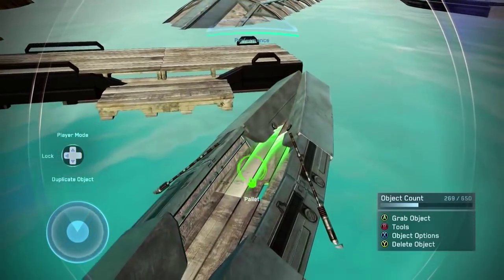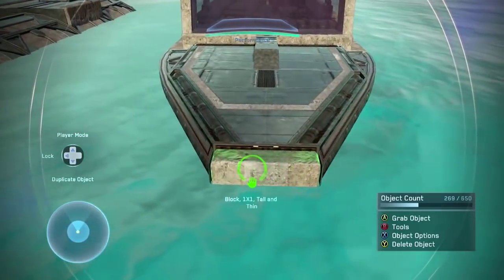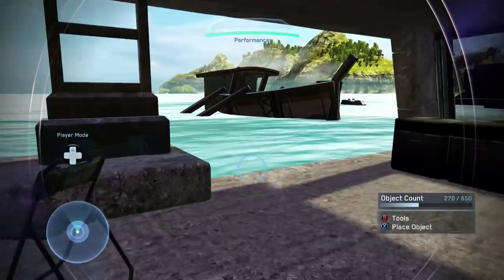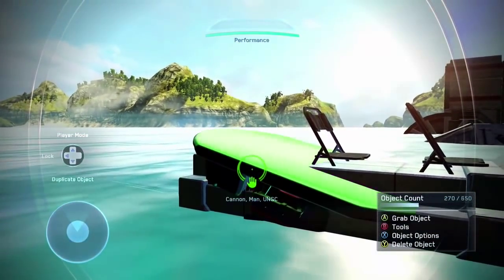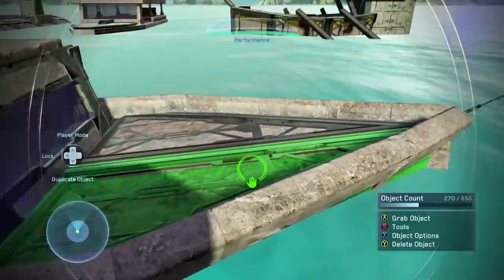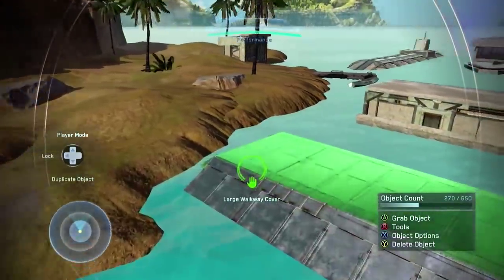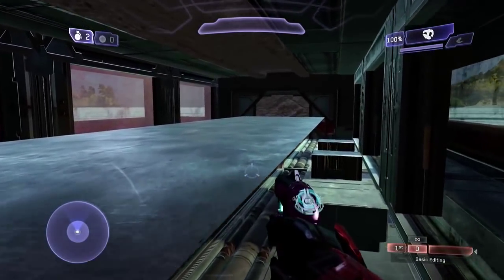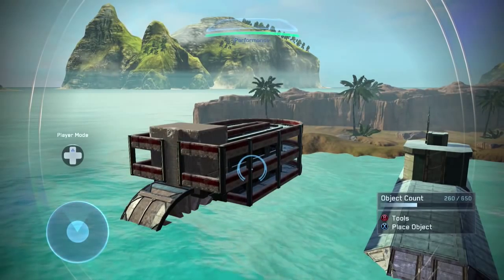Halo 2 Anniversary Forge Tutorials - Boats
How to make boats in Halo 2 Anniversary's forge as apart of The Halo Master Chief Collection!

"Halo: The Master Chief Collection © Microsoft Corporation. [Halo 2 Anniversary Forge Tutorials - Boats ] was created under Microsoft's "Game Content Usage Rules" using assets from Halo: The Master Chief Collection, and it is not endorsed by or affiliated with Microsoft."